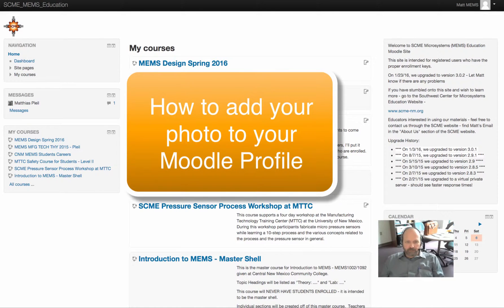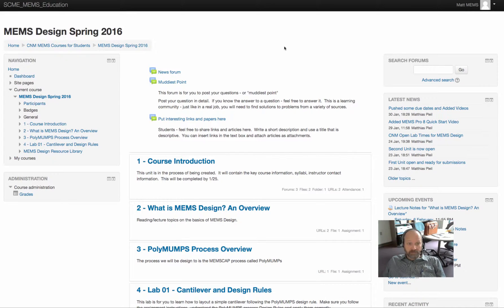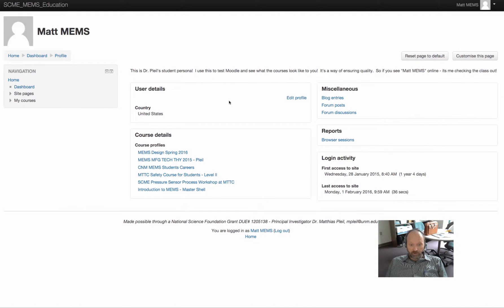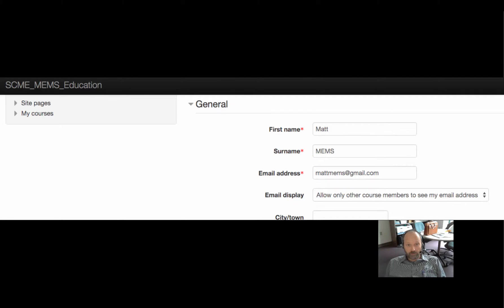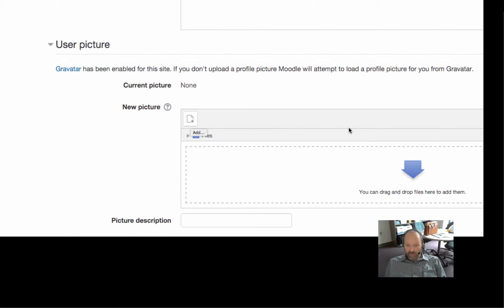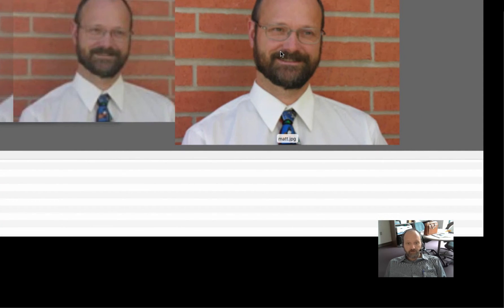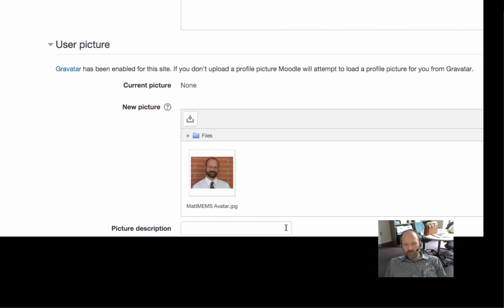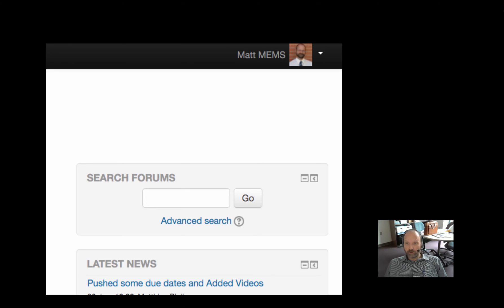How to Update Moodle Profile Photo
For my students that use the Moodle platform - short video how to update your profile photo.